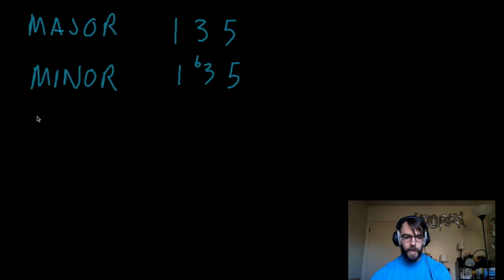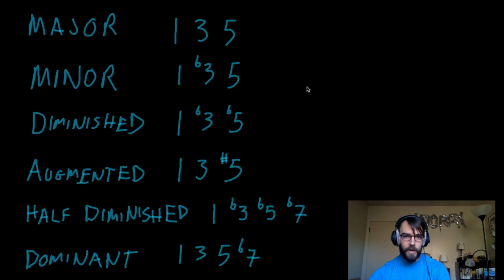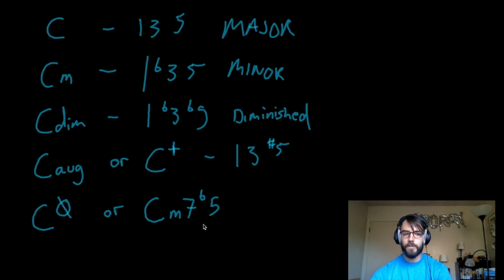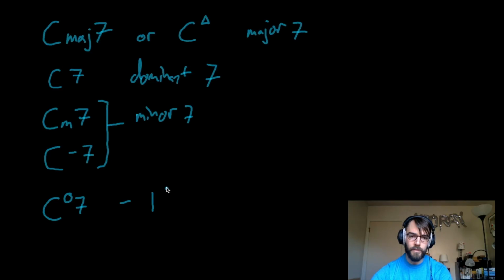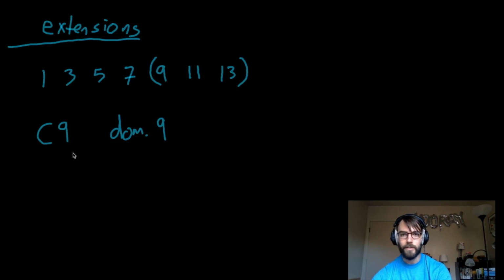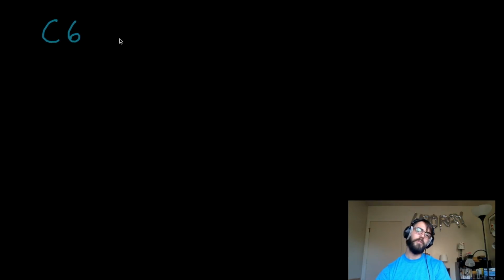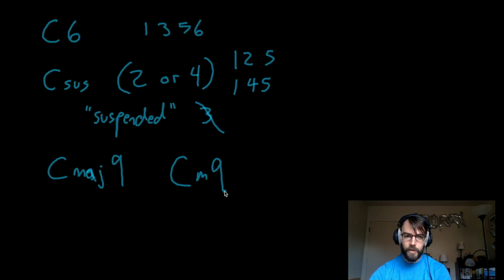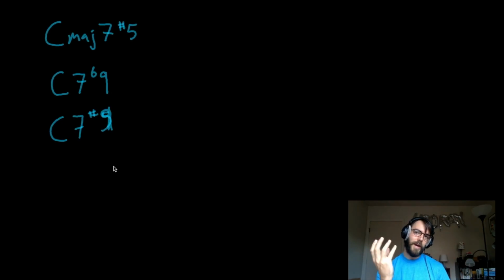Music Theory for Guitar // Chord Symbols (Nomenclature)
Thanks to Gerard Krakowski for this question!

In this video I go over the most popular chord types and their respective symbols. Here's what we cover in review:

C (major) - 1 3 5
Cm (minor) - 1 b3 5
Cdim (diminished) - 1 b3 b5
Caug or C+ (augmented) - 1 3 #5
CØ or Cm7b5 (half diminished or minor 7 flat 5) - 1 b3 b5 b7
C7 (dominant) - 1 3 5 b7
Cmaj7 or C^ (major 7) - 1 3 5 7
Cm7 or C-7 (minor 7) - 1 b3 5 b7
Cº7 or Cdim7 (diminished 7) - 1 b3 b5 bb7
C9 (dominant 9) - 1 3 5 b7 9
Cmaj9 (major 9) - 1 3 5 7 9
Cm9 (minor 9) - 1 b3 5 b7 9
Cadd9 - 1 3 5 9
Csus2 (suspended 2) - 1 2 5
Csus4 (suspended 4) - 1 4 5
C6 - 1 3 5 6
Cmaj7#5 (major 7 sharp 5) - 1 3 #5 7 (as an example of adding alterations)